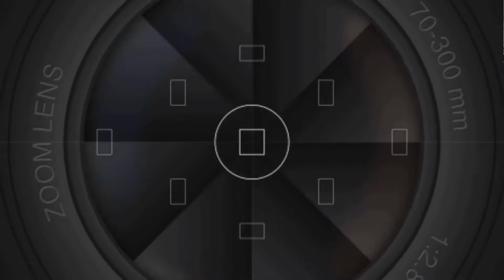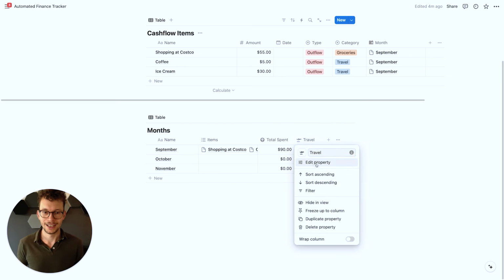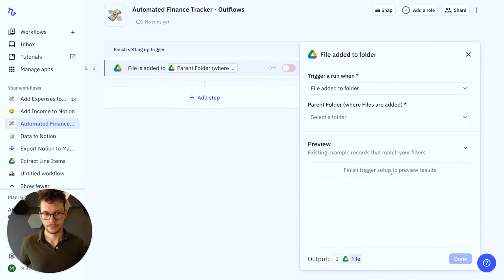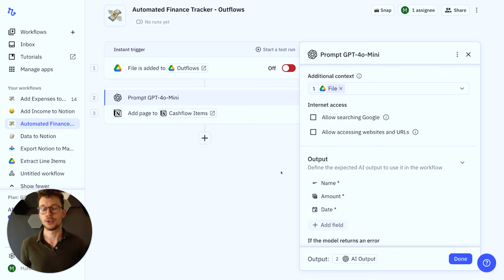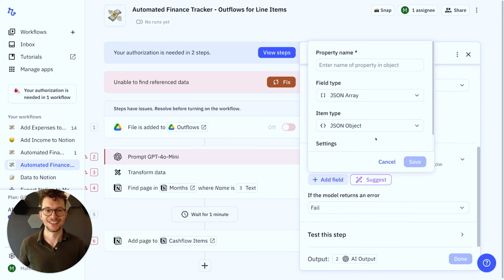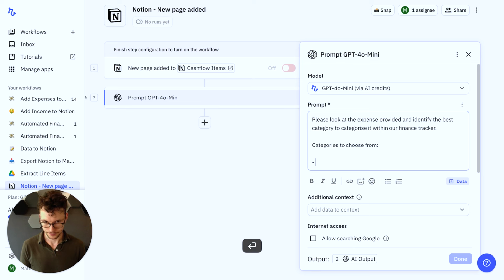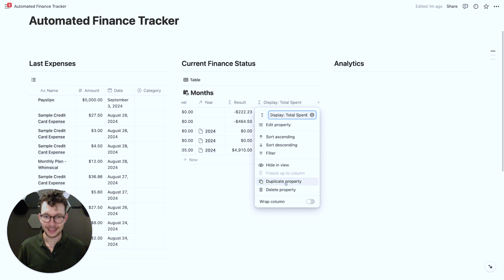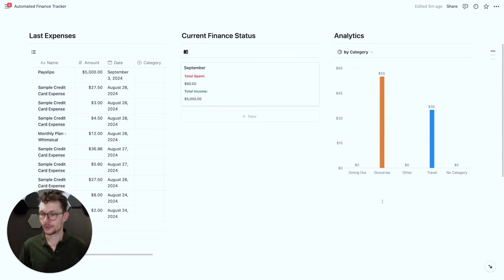How To Build A Fully Automated Finance Tracker In Notion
The Best Notion Finance Tracker Template in 2024

In this Notion tutorial, you'll learn how to build a fully automated finance tracker in Notion.

Because tracking your income and expenses in Notion is great - but having to manually input all those numbers can be quite time consuming.

Plus, in the age of AI, no one really needs to copypaste information from one tool to another anymore.

Instead, we're leveraging a great new (and free) automation tool called Relay.app to automatically extract all relevant data and send it to our Notion database.

Ready for some Notion Magic?

Chapters:
00:00 Intro
00:51 Set up your Notion Databases
04:00 Calculate your monthly spend in Notion
08:15 Set up Google Drive
09:10 Set up recurring payments in Notion
10:54 Automatically add expenses to Notion
18:15 Connect expenses to months
20:37 Troubleshooting errors
23:00 How to extract several expenses at once
29:06 Automatically categorise your expenses
32:32 Building a Finance Dashboard in Notion
42:59 Outro